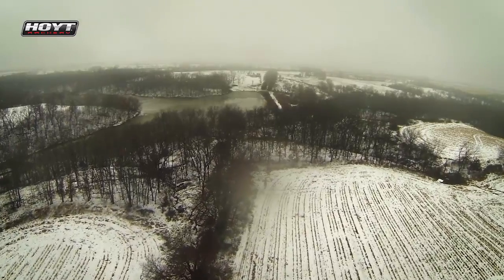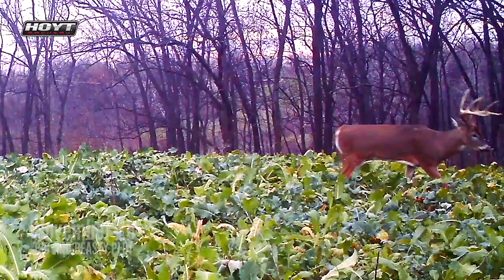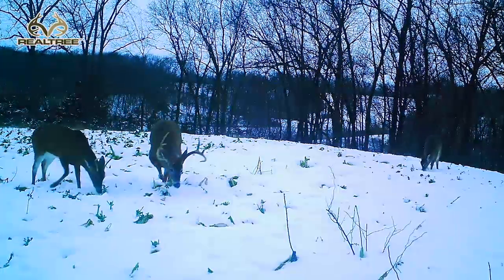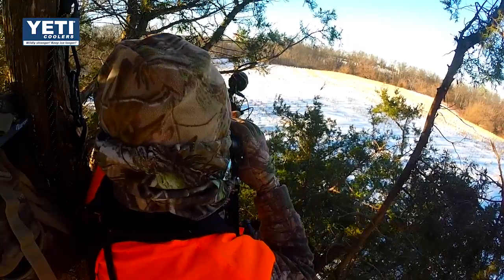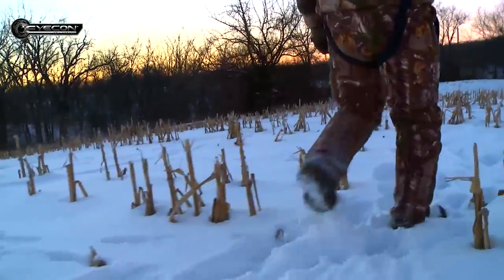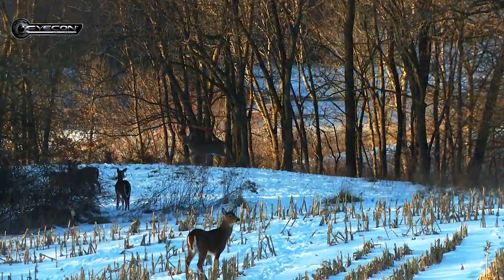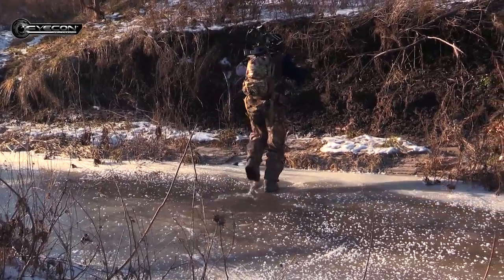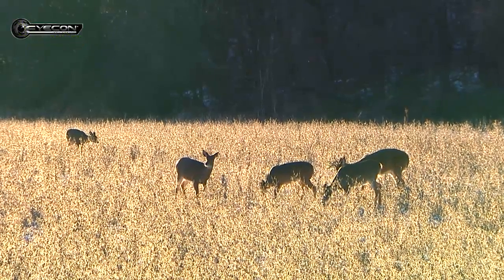Midwest Whitetail | Iowa Late Muzzleloader Deer Hunting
Late season deer hunting can be a difficult time to hunt, but by hunting over prime food sources, you can stack the odds in your favor. Food plots such as corn, soybeans and turnips can make your hunting area the preferred spot to be when the weather gets cold.